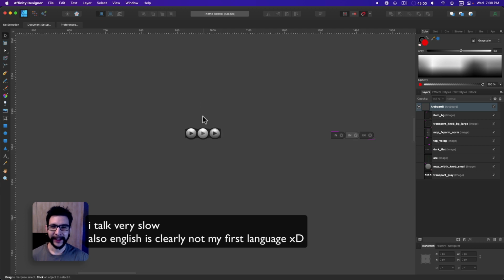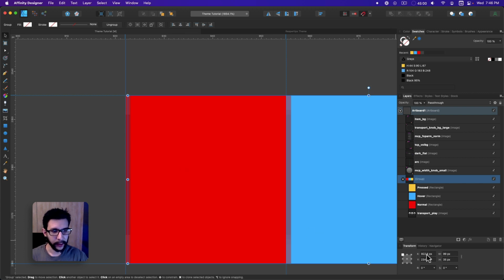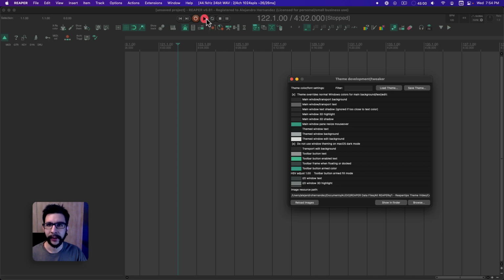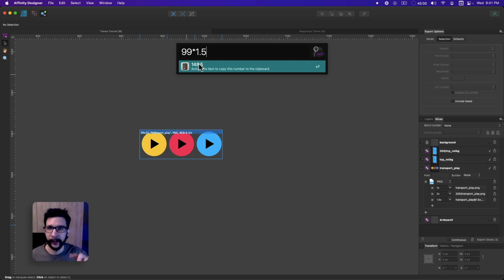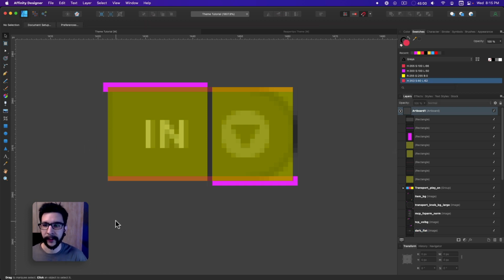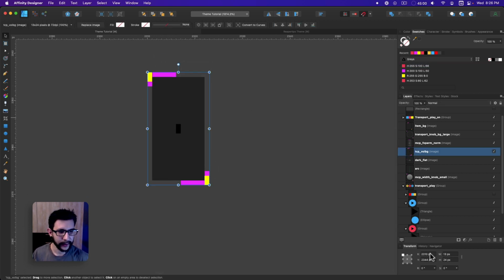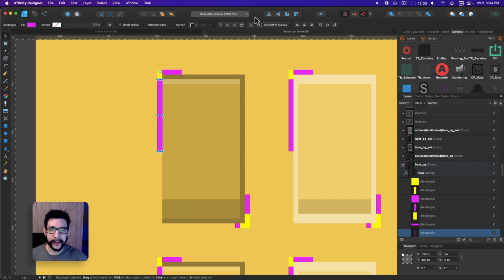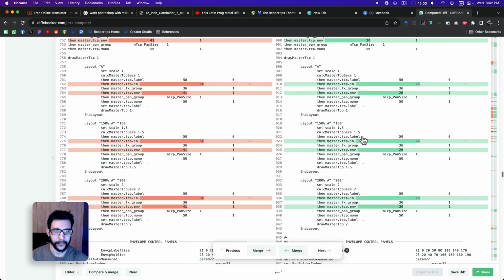How I made a REAPER theme (in-depth walkthrough)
🐢 I talk very slow, feel free to watch at 1.5/2x speed!

I made this video because there aren’t many videos or documentation about designing themes in REAPER. I often felt lost and didn’t know where to start. So, I put together everything I learned about designing a theme for REAPER in this video. I hope it will be helpful for anyone who wants to start or learn more about it!

This video is about the more advanced stuff, I go over:

00:00 Intro
01:15 Setting up the theme properly for tweaking
03:43 Photo editing apps I recommend
05:32 Why do theme images repeat three times? / How to measure
08:49 Why you should be careful with pixels when using vector programs
10:36 Best way to export images (in Affinity) and preview in REAPER
13:15 Designing our first icon
20:30 What if you want to change the size and location of REAPER icons? (the rtconfig.txt)
22:58 The three scaling options in REAPER and why Affinity is best for this
25:41 The issue with 150% images
28:40 The issue with pink lines
29:28 What are pink lines?
36:34 What are yellow lines?
41:30 More pink lines examples
43:20 How to export in different scales when pink lines are involved
46:00 Why symbols in Affinity are so useful
52:54 Intro to knob stacks
57:00 A trick to compare rtconfig files
1:00:00 last words (for now)